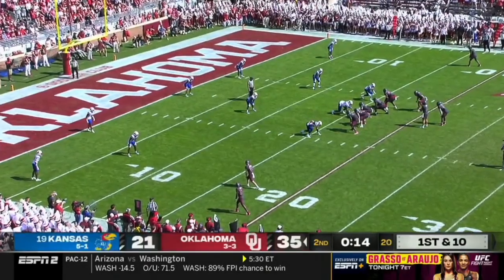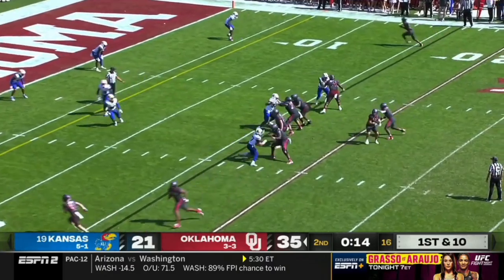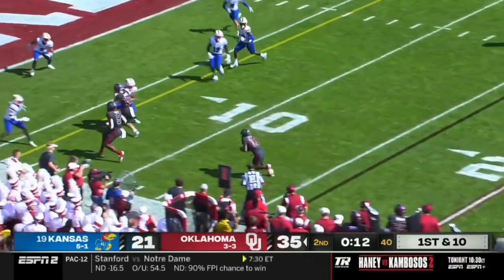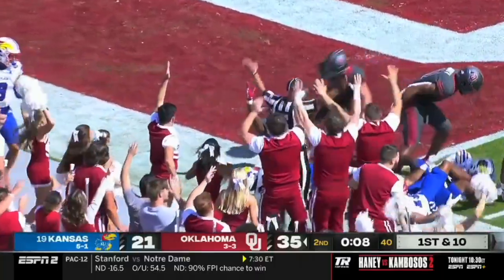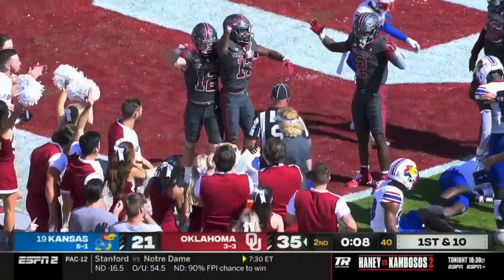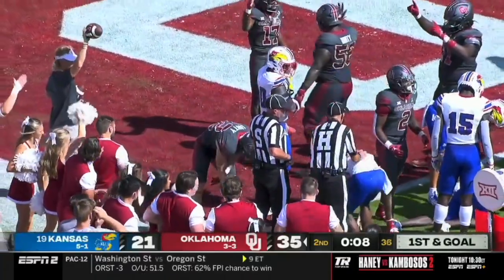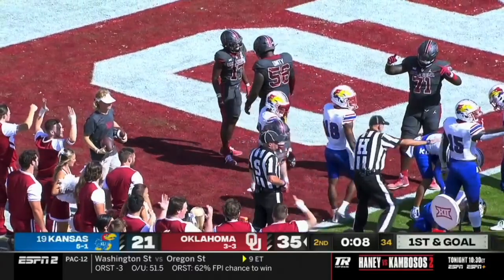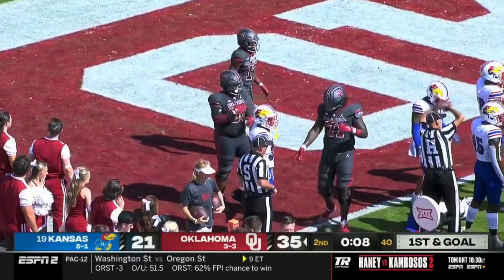what is this defensive formation 🤣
During the college football game between Kansas and Oklahoma, Kansas put eight players deep in the secondary and Oklahoma ran a screen pass to easily counter the formation.